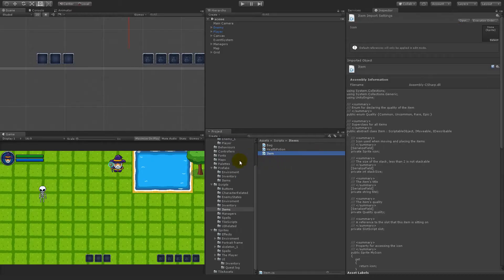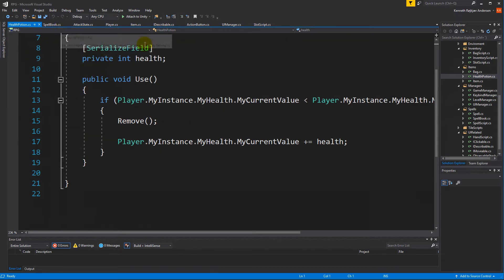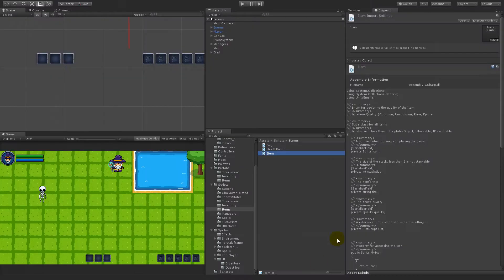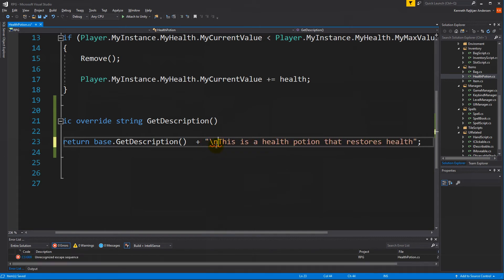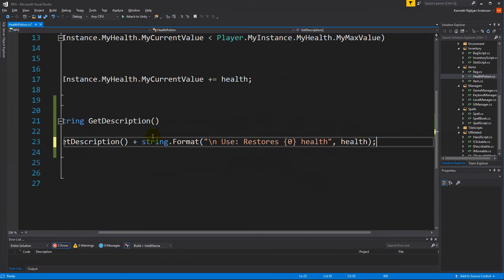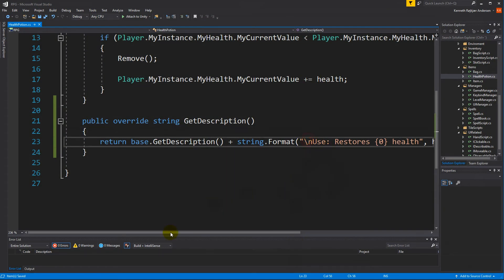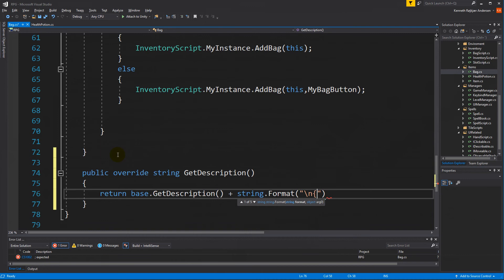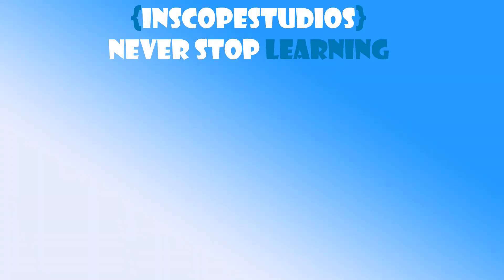#13.4 Unity RPG Tutorial - Tooltip Description